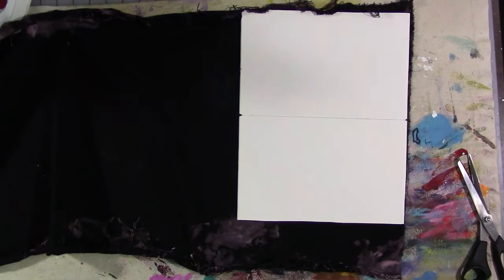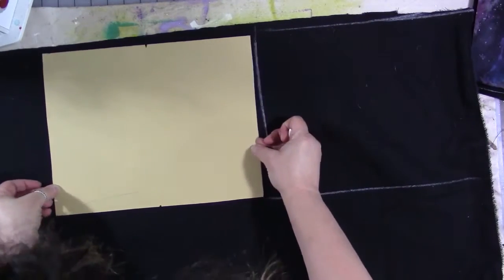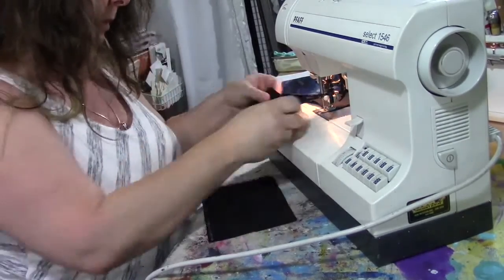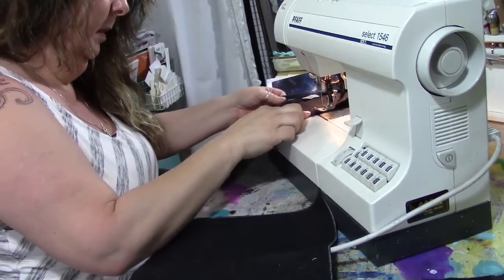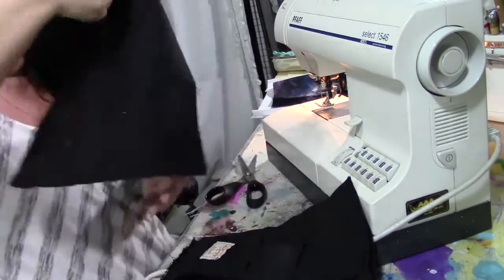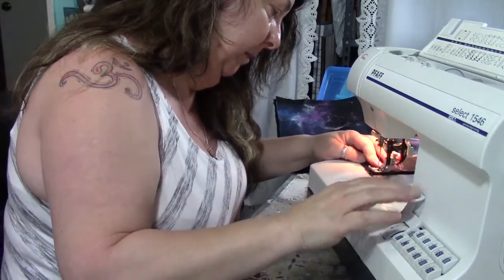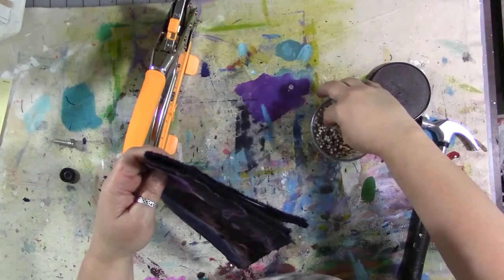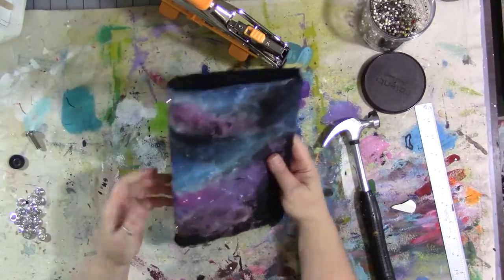Sewing 101-Galaxy Travelers Notebook Cover